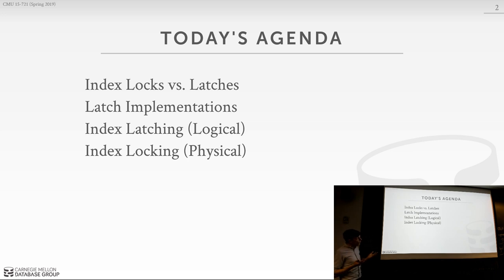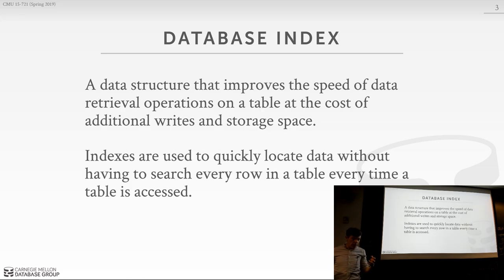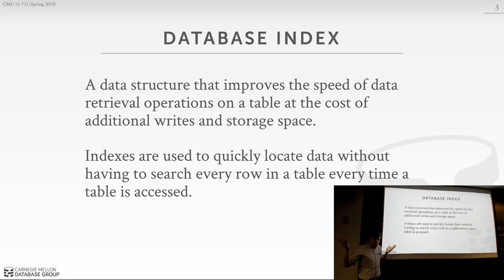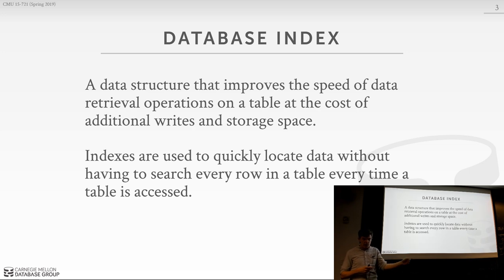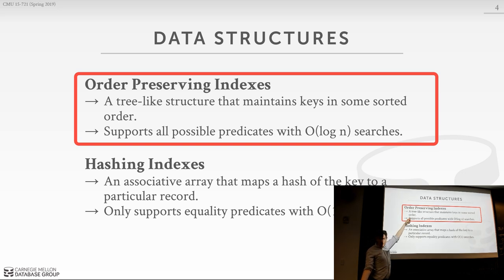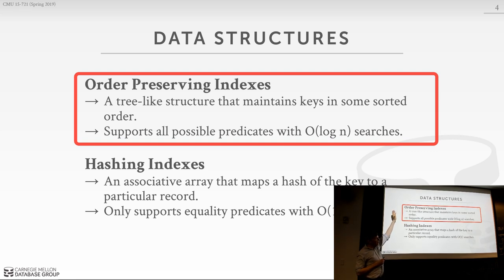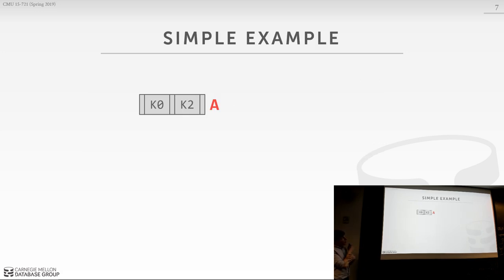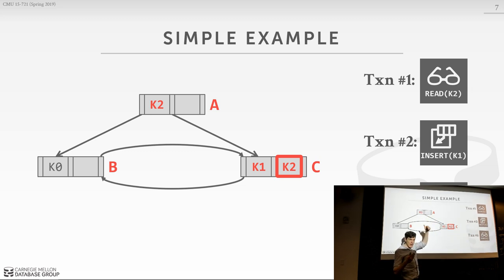CMU Advanced Database Systems - 06 Index Locking & Latching (Spring 2019)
15-721 Advanced Database Systems (Spring 2019)
Carnegie Mellon University